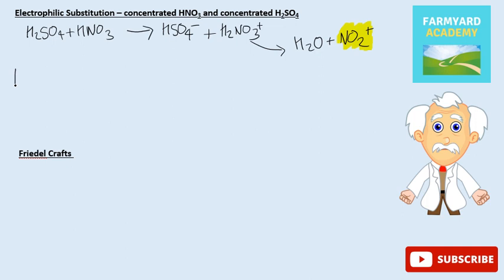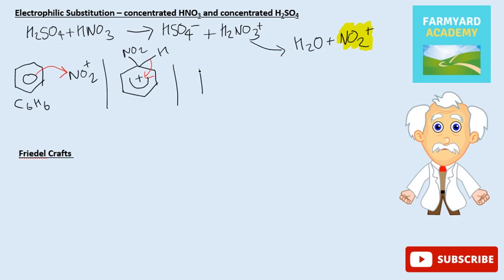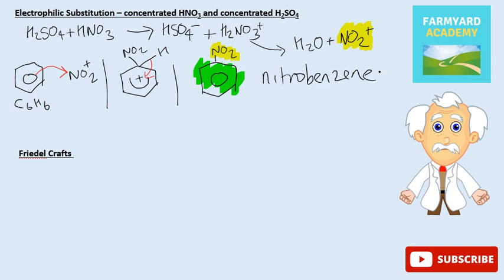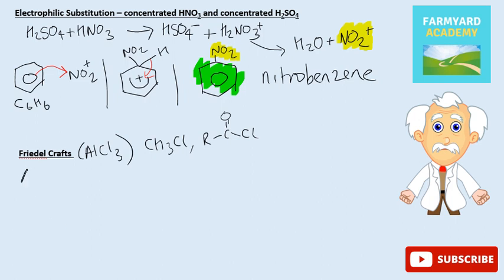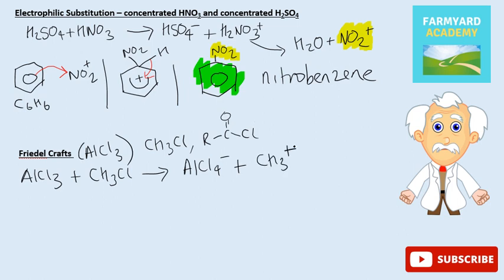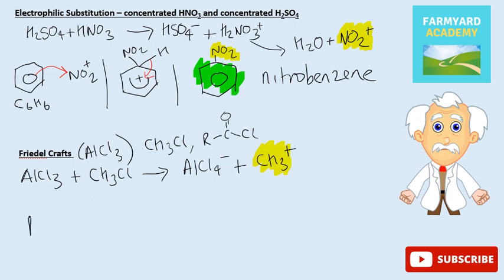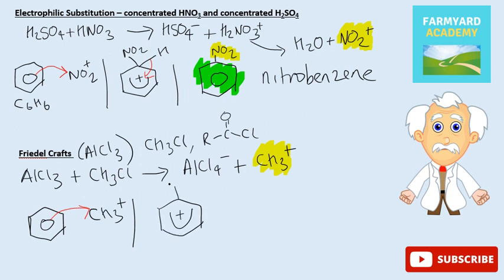A level Chemistry Electrophilic Substitution Tutorial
Reaction of benzene showing 2 ways of electrophilic substitution mechanisms and equations revision made easy.